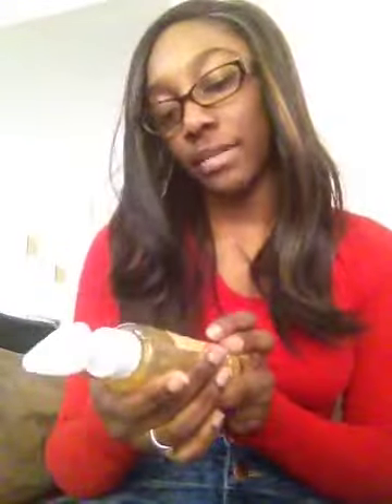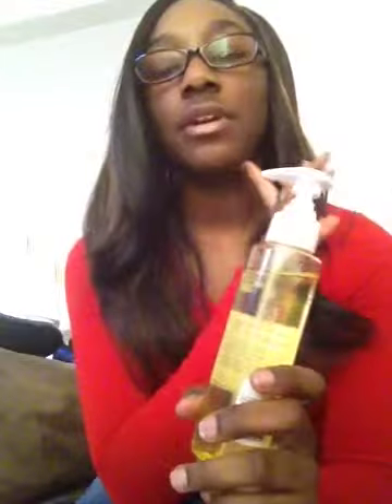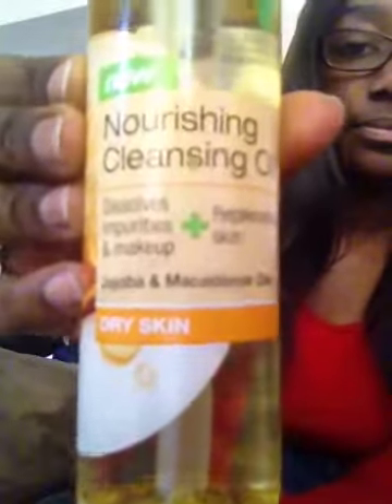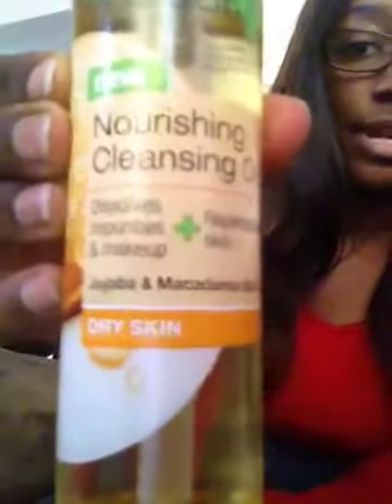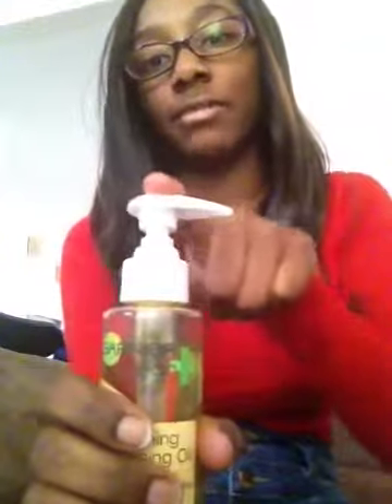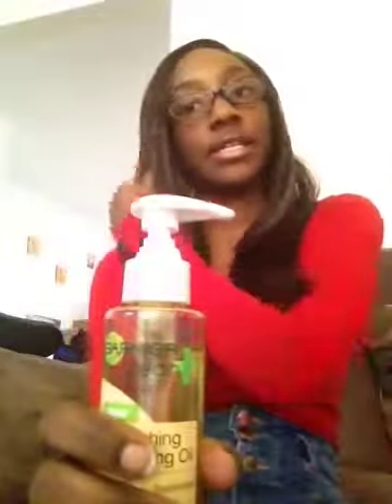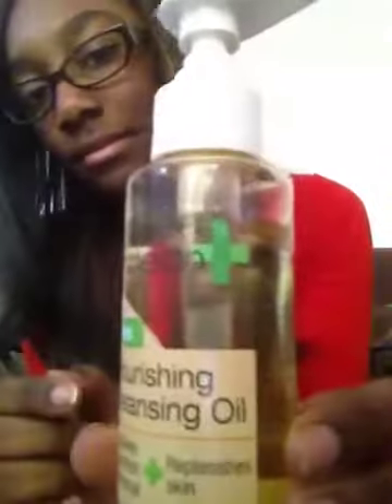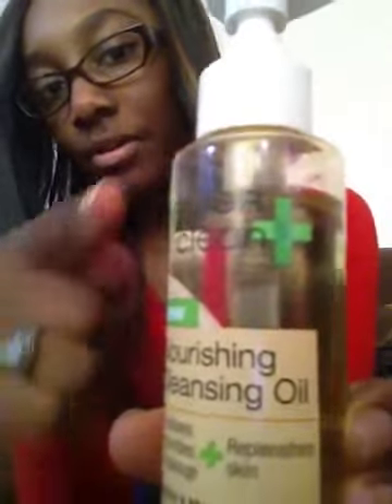Garnier Clean + New Nourishing Cleansing Oil